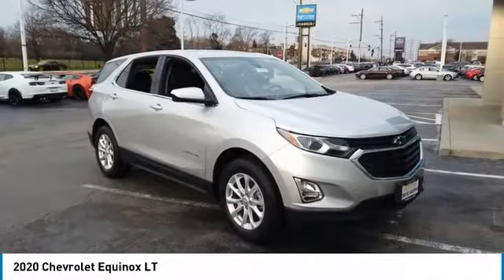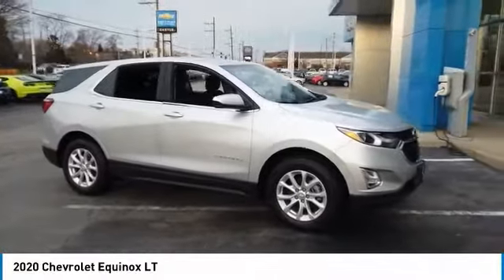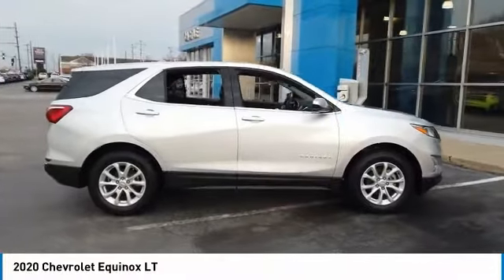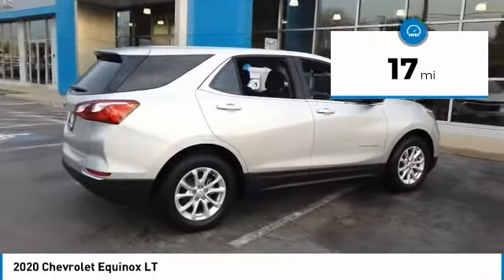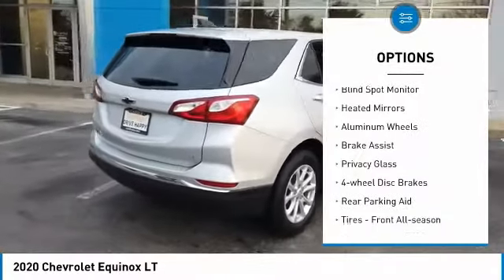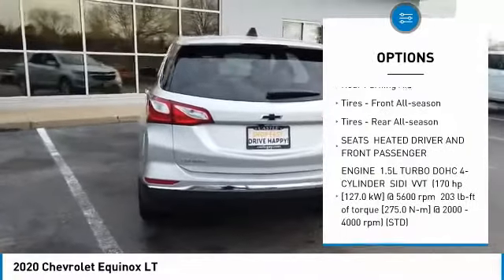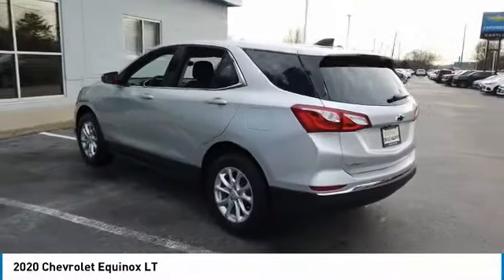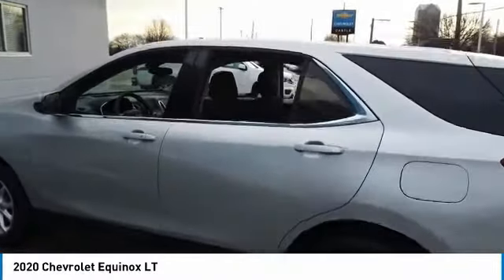2020 Chevrolet Equinox 20755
2020 CHEVROLET EQUINOX Villa Park, IL
Stock# 20755

Castle Chevrolet
400 E Roosevelt Road

Boasts 31 Highway MPG and 26 City MPG! This Chevrolet Equinox boasts a Turbocharged Gas I4 1.5L/92 engine powering this Automatic transmission.

Stop by Castle Chevrolet located at 400 E Roosevelt Rd, Villa Park, IL 60181 for a quick visit and a great vehicle!